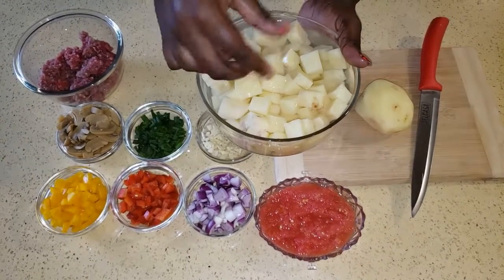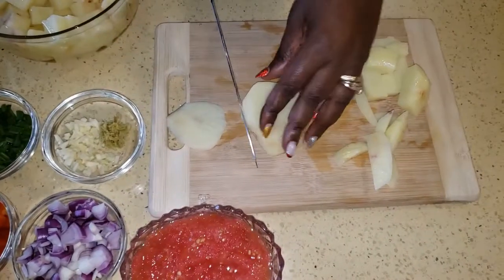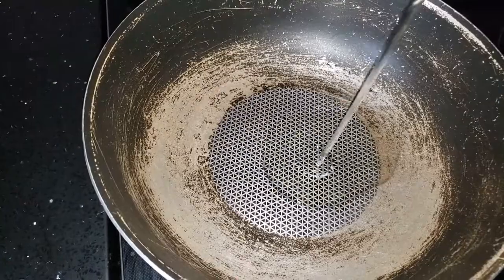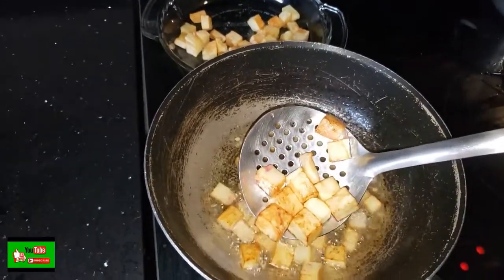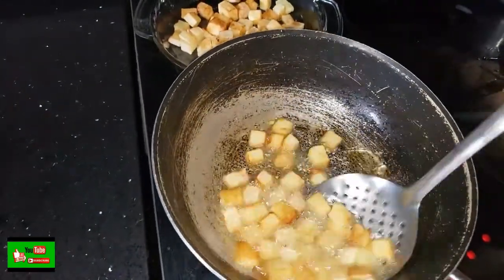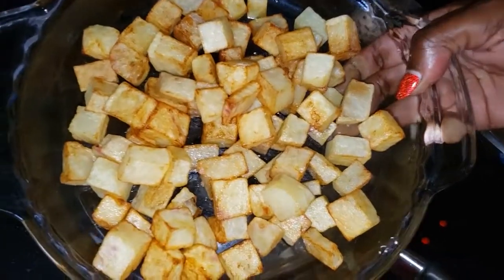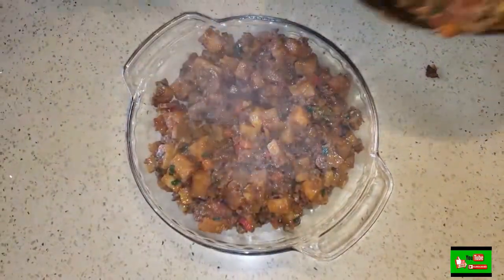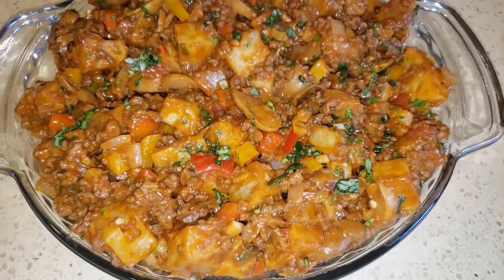Minced Meat and Potatoes for a Nice Morning Breakfast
Ingredients
6 big potatoes
200g ground beef
½ tin mushrooms
1 big grated tomato
1 big onion
4 chopped cloves
1tbsp ginger paste
1 medium red bell pepper
1 medium yellow pepper
2 medium green chili and 2 red chili
Spring onions
2tbsp light soy sauce
1tbsp dark soy sauce
2tbsp oyster sauce
1tbsp paprika
1tbsp cumin powder
70g tomato paste
Oil
1tbsp cornstarch mixed in 200ml water
100ml cooking cream
Coriander leaves mixed with mint leaves